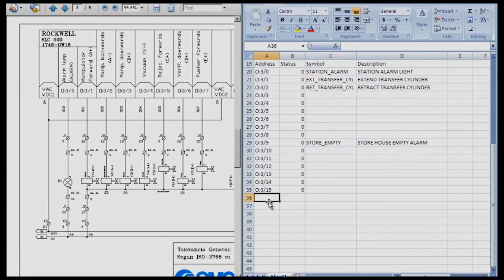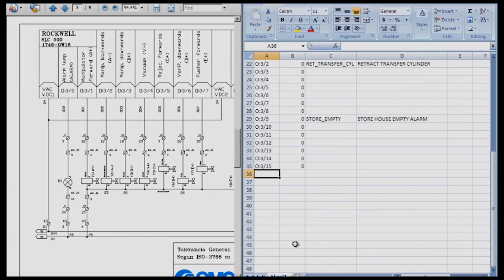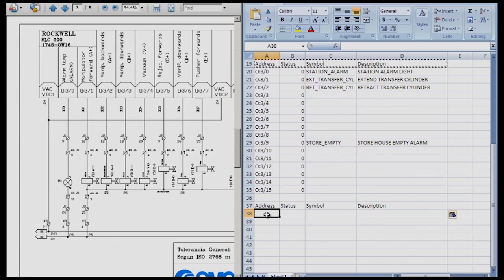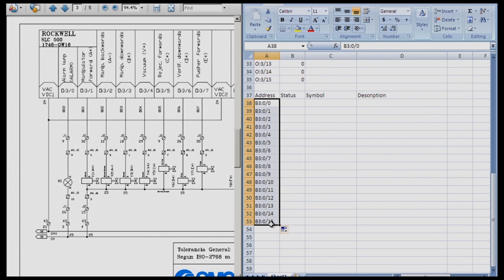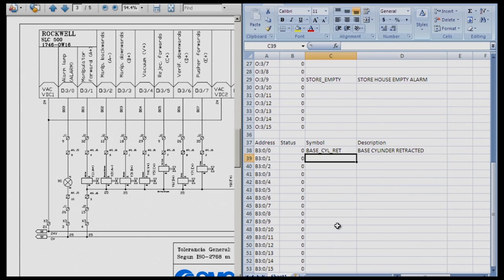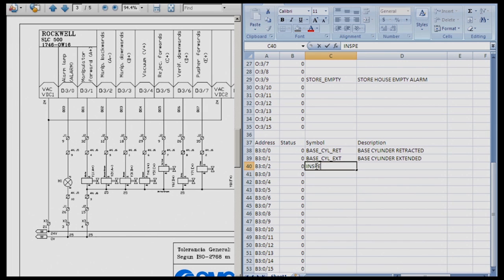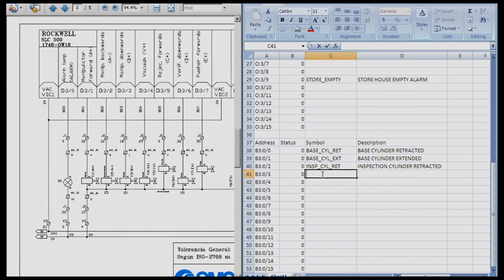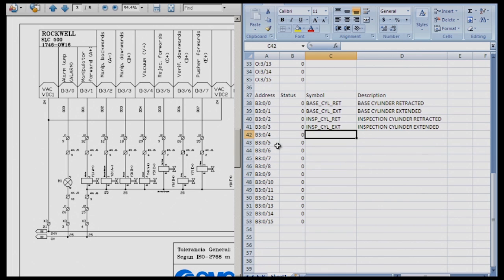PLC Programming Internal Bits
PART 6 OF 12: Internal bits to spreadsheet

We have 12 PLC videos available on YouTube see our playlists
We also have added more to the PLC series through the ivyvilos.com website.
There are 22 Interactive Learning Objects which can be found under: ivyVILOs/School of Technology/Industrial Technology/INDT206 PLC Programmable Logic Controllers II